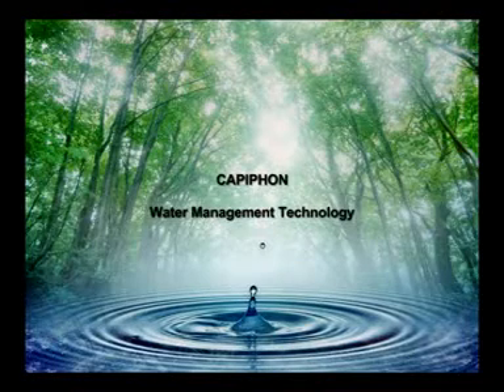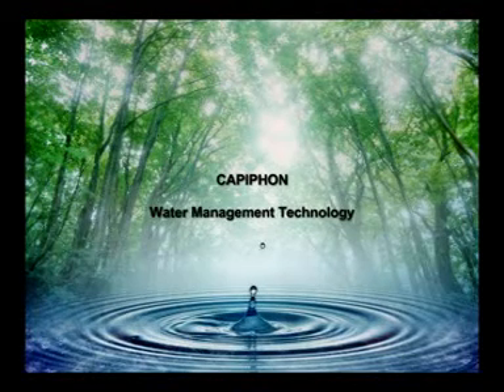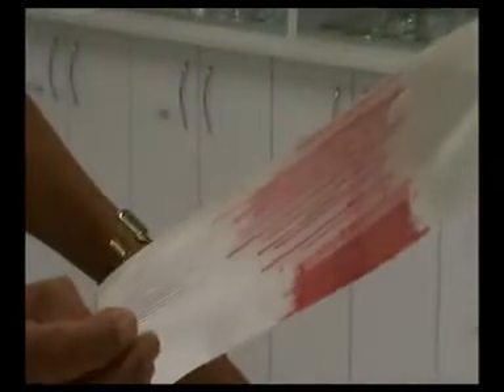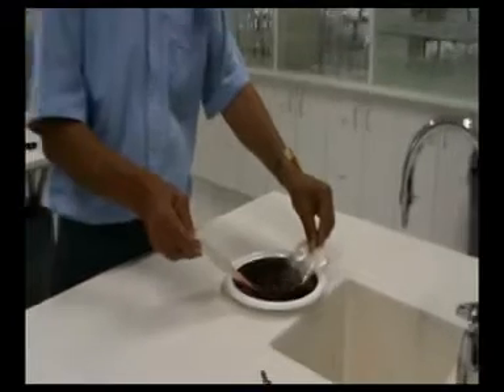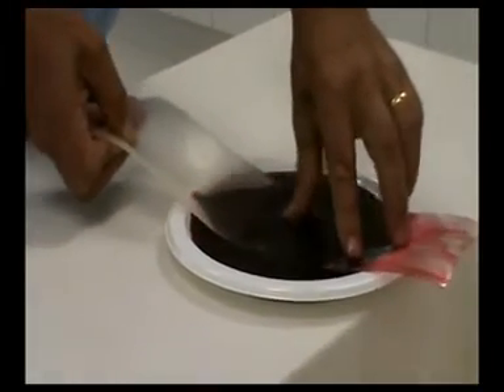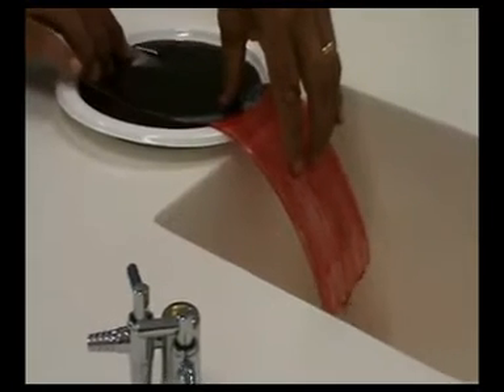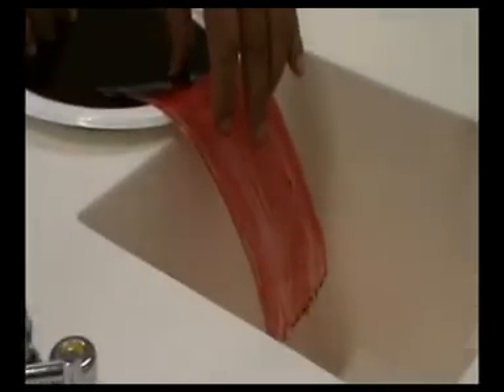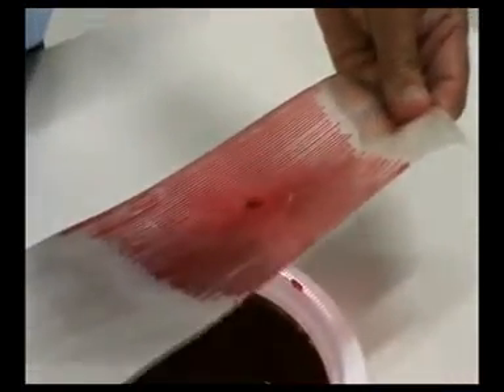Watch Capiphon Technology in Action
A demonstration of how Capiphon technology is changing water drainage and irrigation in roadworks, railways, sportsgrounds and agriculture. See more applications of Capiphon water drainage technology